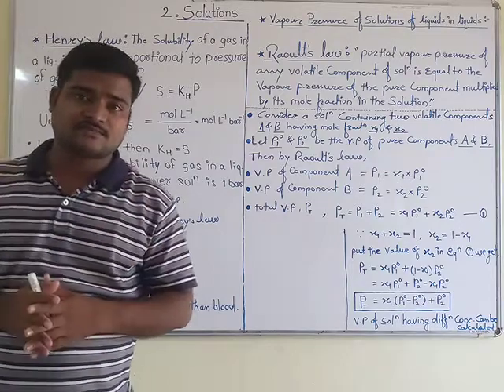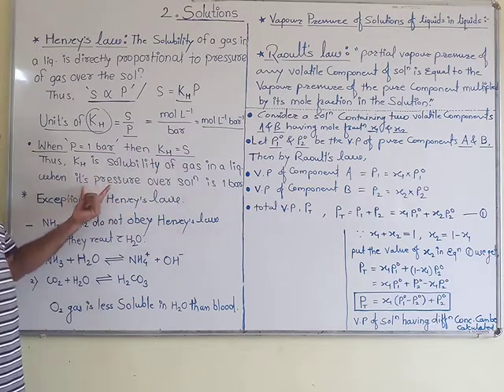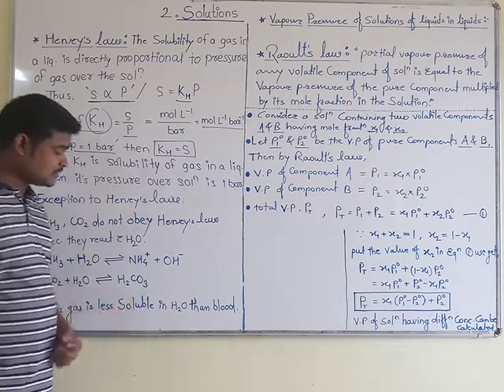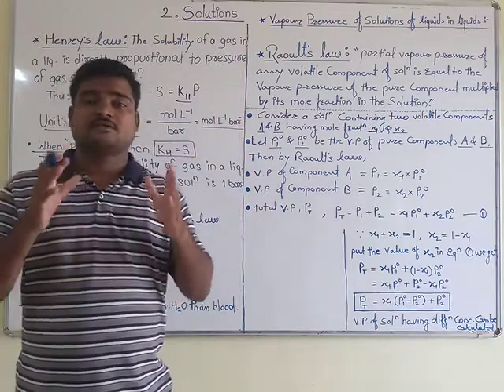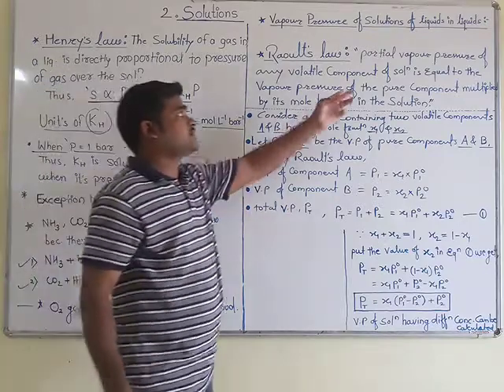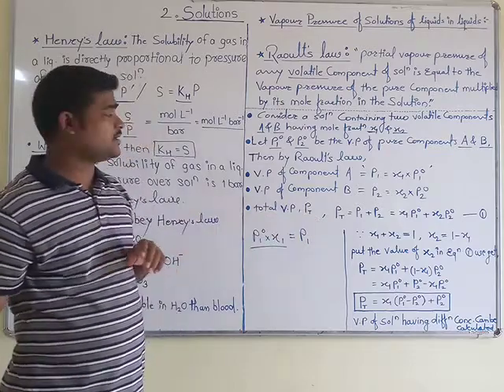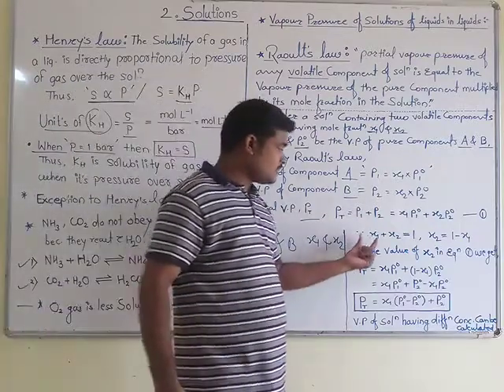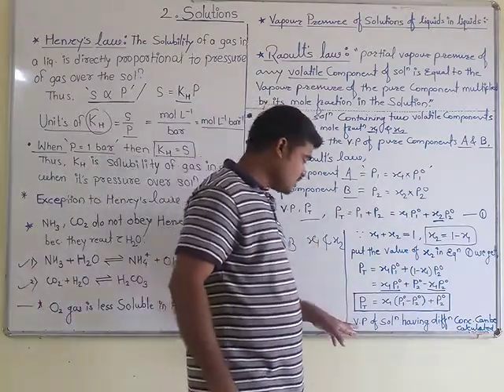Henry's law and Raoult's law with derivation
Chapter 2.Solutions : Henry's law and Raoult's law for vapor pressure of solutions of liquids in liquids explained with its derivation